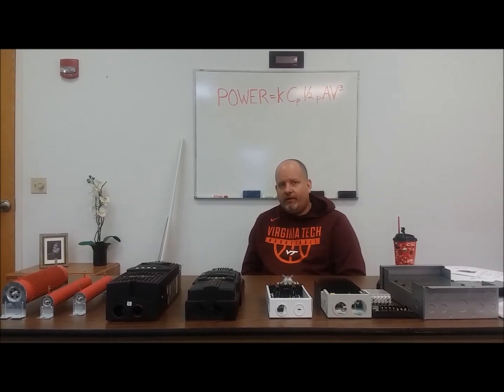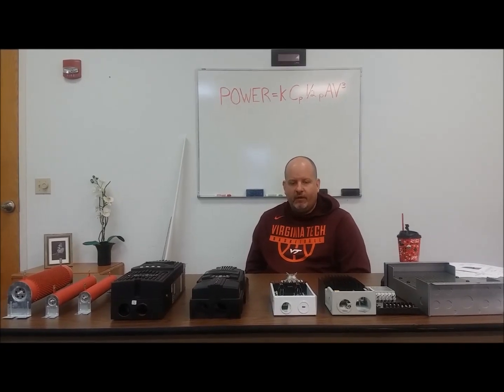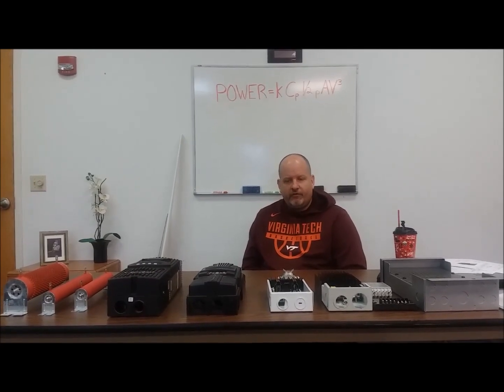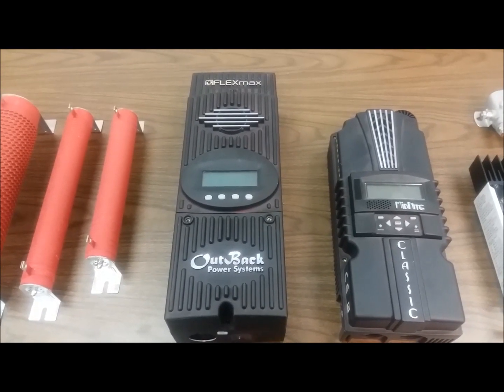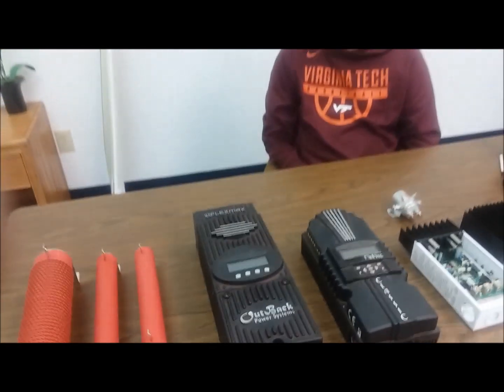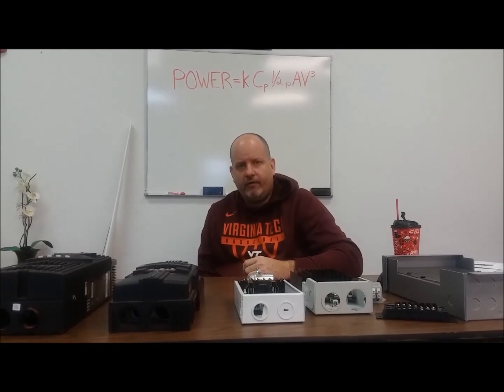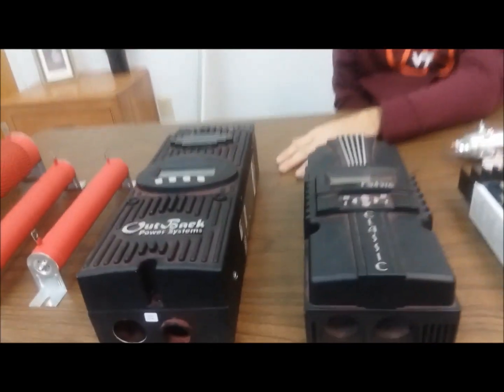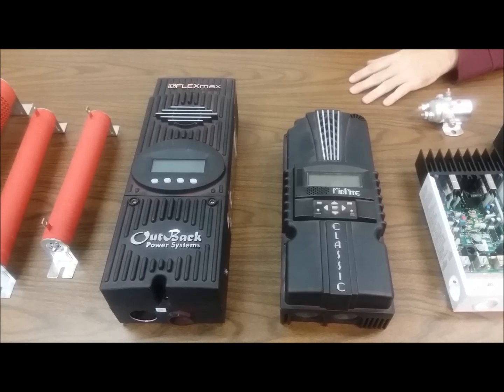Hurricane wind power recommended MPPT and PWM wind and solar charge controllers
Tony talks about charging MPPT and PWM Multi power point tracking and  pulse width modulation controllers charging controller from midnite outback xantrex morningstar flexcharge and more.